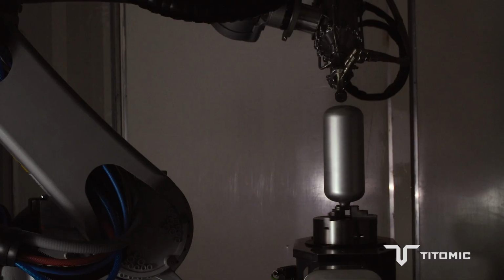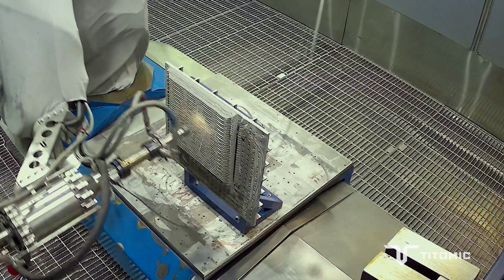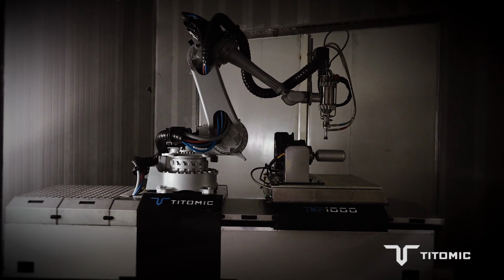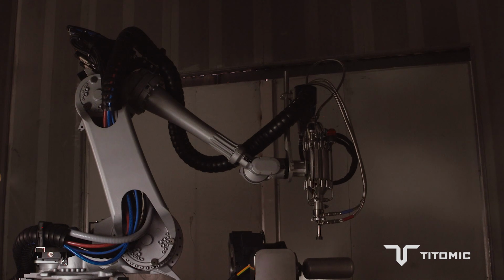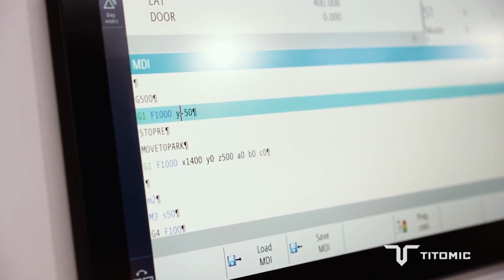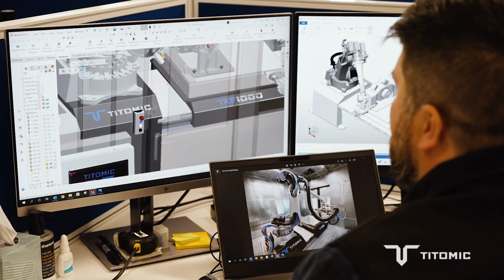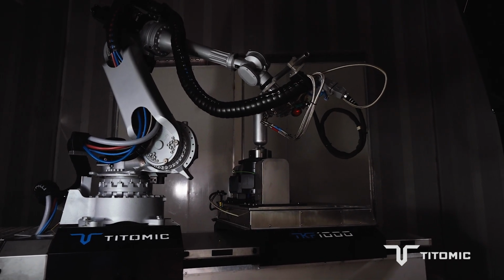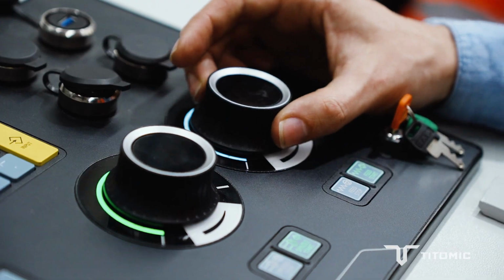Additive Manufacturing on a Massive Scale - TKF 1000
If you think additive manufacturing is only for small, intricate parts that take many hours or days to produce, the TKF 1000 might change your mind.

The system houses a one-cubic-meter build envelope and boasts one of the fastest build rates in the industry, creating large, high-performance parts in minutes or hours.

With scale and speed, the TKF 1000 manufactures from titanium, nickel, copper, and so much more, and can fuse dissimilar metals to leverage the strengths of multiple metals in a single part.

The capability that this system offers can revolutionise your manufacturing, offering unmatched and truly unique capability.

And, it's designed by our expert engineering team - the same team that's waiting to overcome your challenges and bring your manufacturing dreams to life.

Get in touch with us today for a free quote, or to discuss your needs.